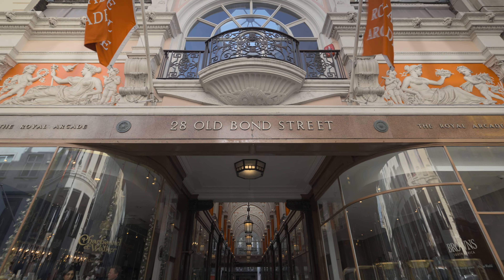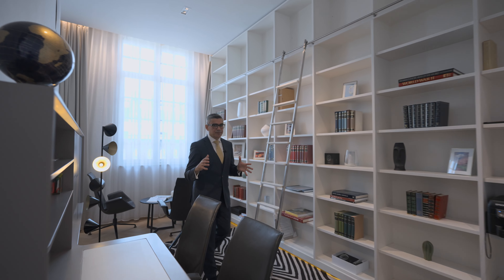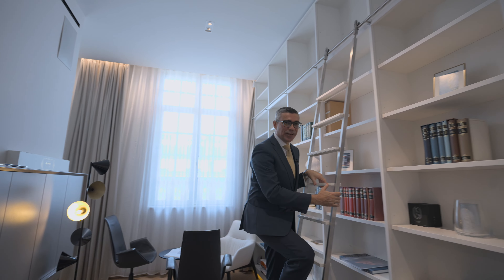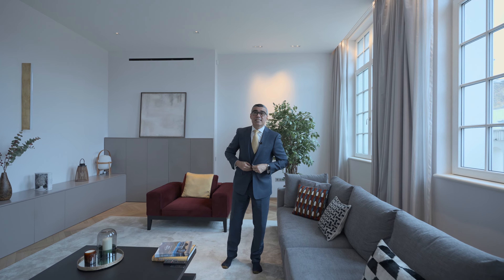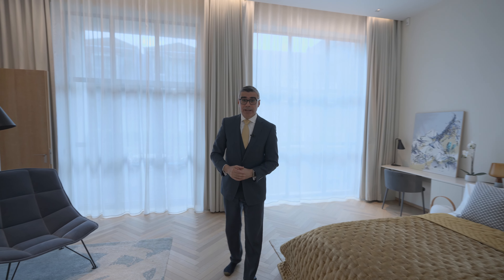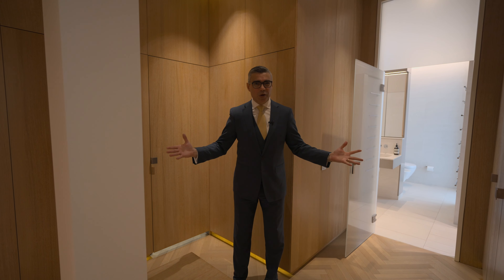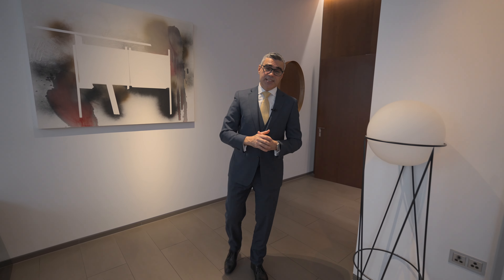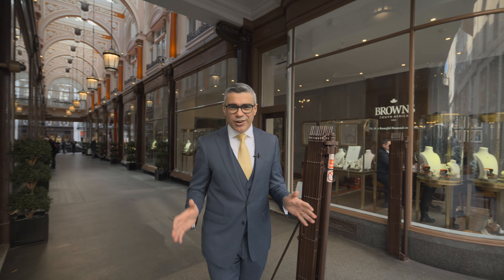Elevated Style at Albemarle Street in Mayfair London.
Rubens Brotto

Price: £14,000,000

Nest Seekers International are ecstatic to offer this rare opportunity to acquire an apartment that is the epitome of London luxury loft-style living.

This residence is tailor-made for both the avid entertainer, as well as those who prefer a homelier ambiance – as it can be transformed from open-plan into a more private setting in a matter of seconds thankful to the sleek structural interior design.

Offering over 3,500 sqft (330sqm) of internal living space, this lateral property consists of 3 bedrooms, 4 bathrooms including 3 en-suites, a private library, and 2 spacious reception areas with over 22m of frontage and 3.5m high ceilings throughout.

The main entrance door opens up to a welcoming reception area, with light oak Herringbone parquet flooring, and abundant natural light flooding through eight large windows. The main reception area flows through to the informal family room via full height pocket doors, and the space also opens up to the fully-equipped Bulthaup kitchen with Miele & Gaggenau appliances, via a textured metal sliding wall; perfect for hosting dinner guests with either live cooking, or private preparation if preferred.

Type: Apartment | Price: £14,000,000 | Bedrooms: 3 | Bathrooms: 5 | Reception: 2 | Kitchens: 1 | Library: 1 | Terraces: 1  | Size: 325m² | Location: Exemplar

00:00 Call to whatch
00:17 Intro
00:38 Reception
01:01 Residence Openess
01:28 Property Size
01:59 Library
02:38 Kitchen
03:14 Family Room
03:45 Bedrooms Quarteres
04:12 Primary Bedroom
04:56 Primary Bedrooms' Terrace
05:09 Primary Suite
05:20 Walk-in Wardrobe
05:34 Secondary Bedroom
06:12 Third Bedroom
06:34 Concierge Lobby
06:49 22m Frontage
07:10 Royal Arcade
07:28 Bond Street